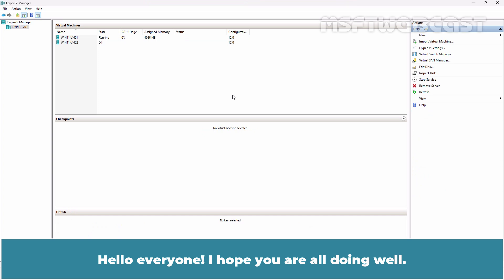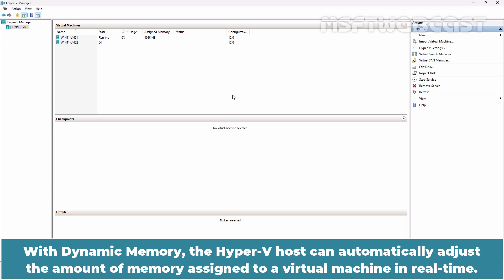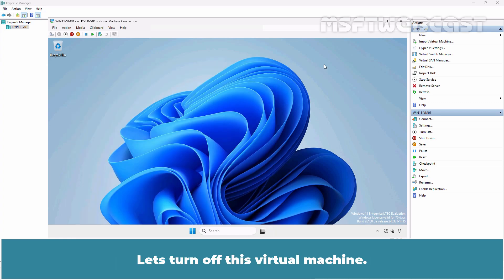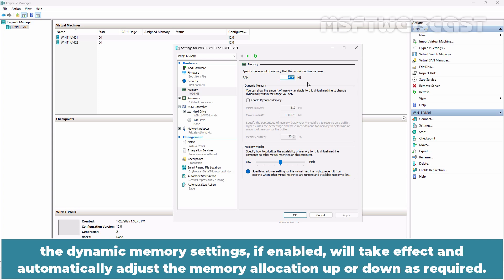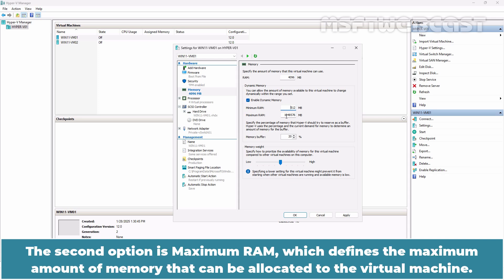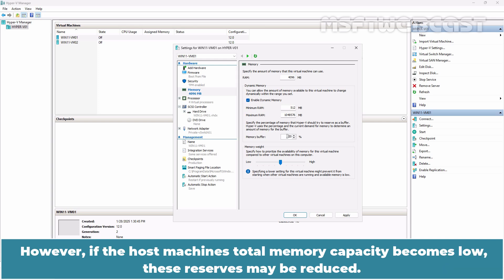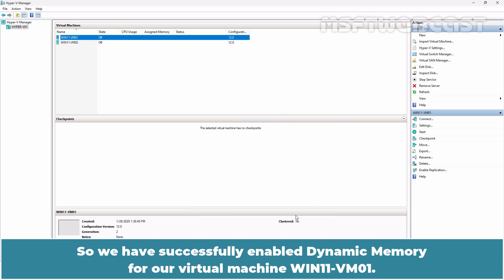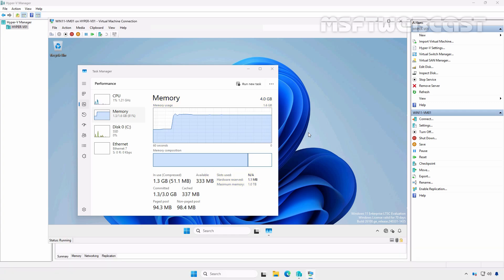13. Configure Dynamic Memory in Hyper-V Virtual Machine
Microsoft Hyper-V Video Tutorials for Beginners:
This is a step by step guide on How to Configure Dynamic Memory in Hyper-V Virtual Machine.